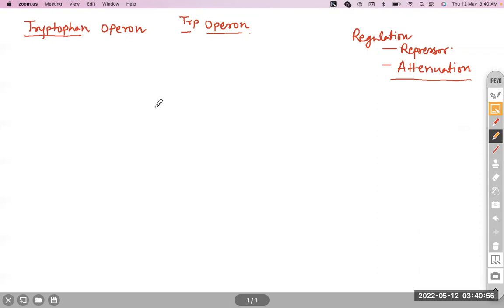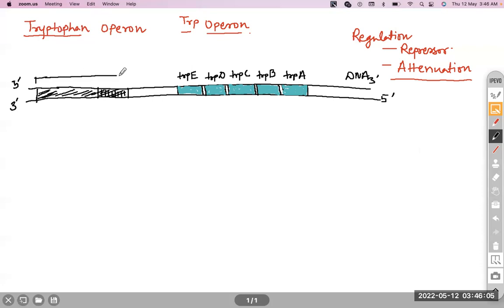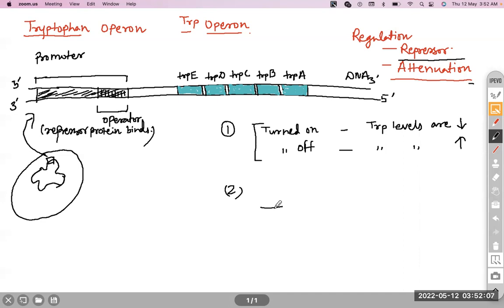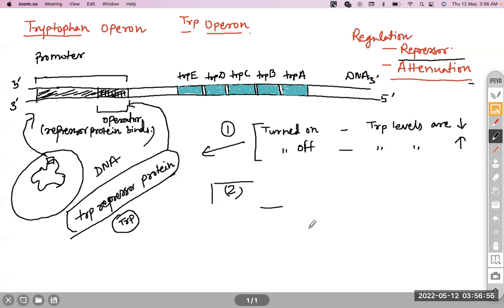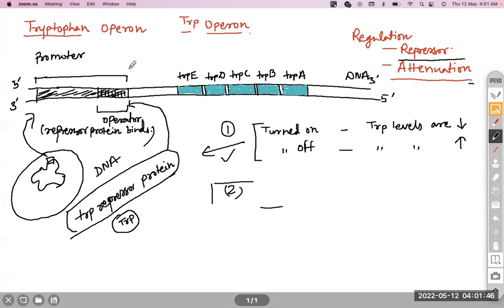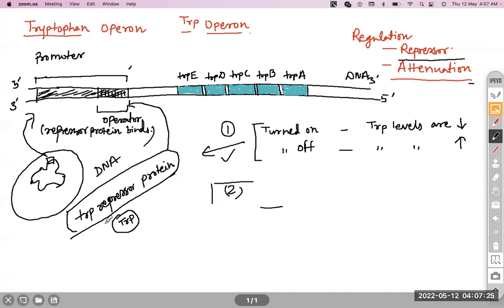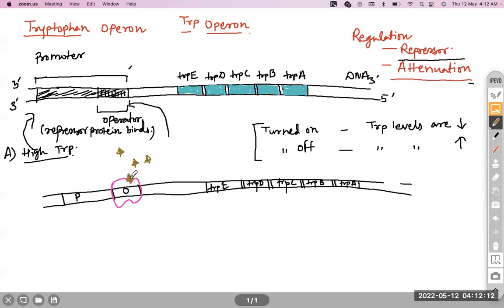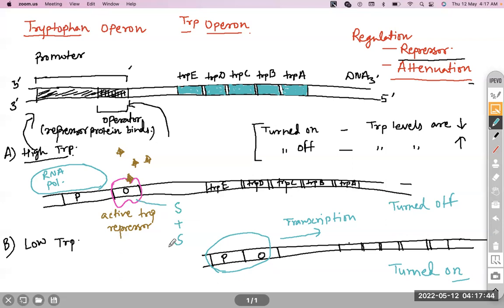PG Sem4 Cell and Molecular Biology Specialization - Trp Operon and its Regulation p1